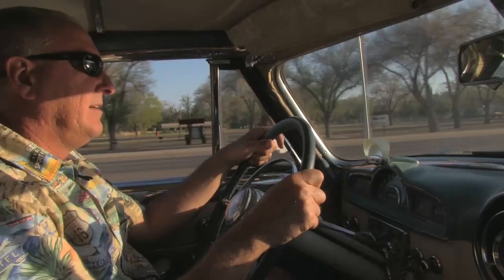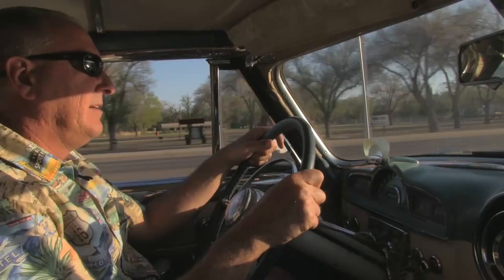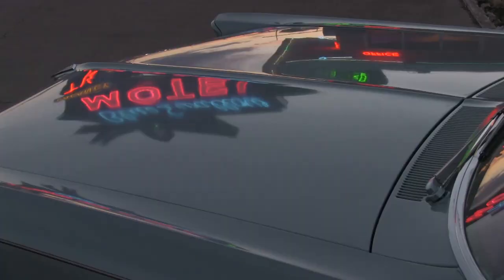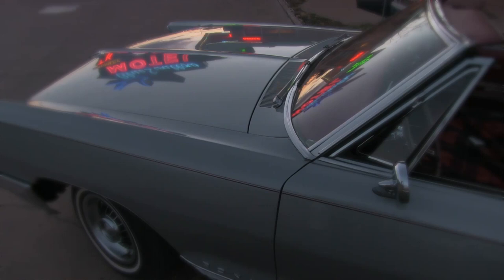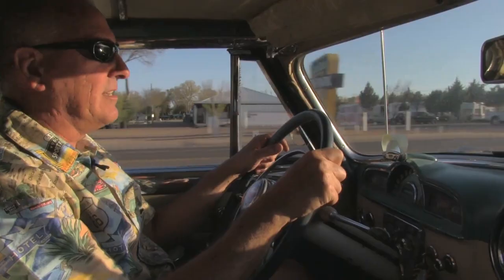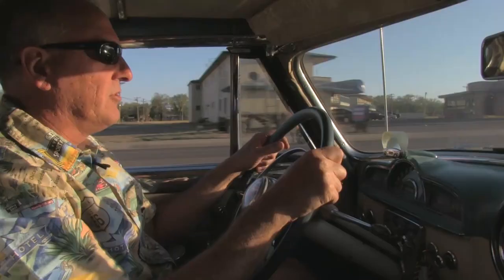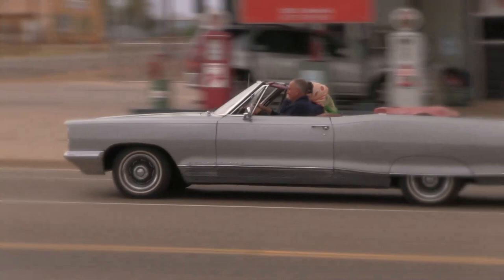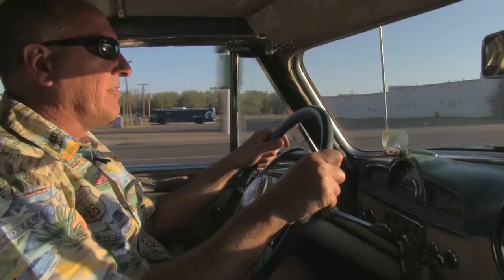"Genuine Route 66 Life" Kevin Mueller "Cars" By KC Keefer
"Genuine Route 66 Life" Kevin Mueller of Tucumcari New Mexico tells us about his Cars and their role at the Blue Swallow Motel.   Filmed on Route 66 in Tucumcari New Mexico USA. Produced by KC Keefer Photography + Video.